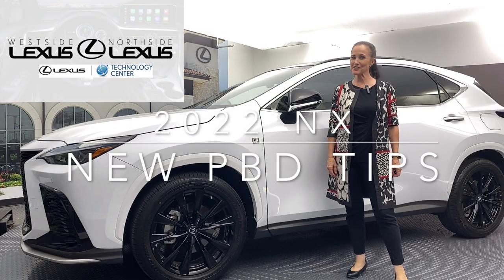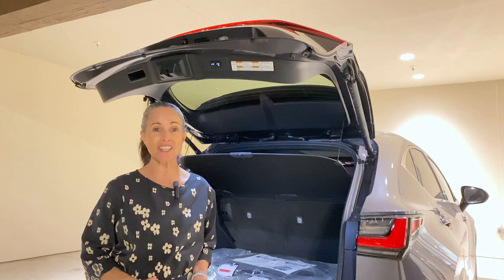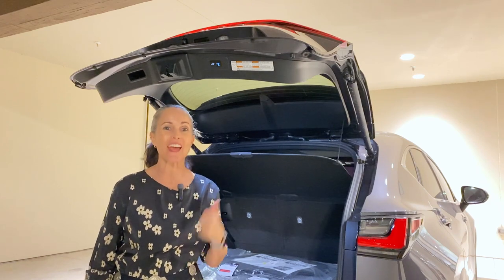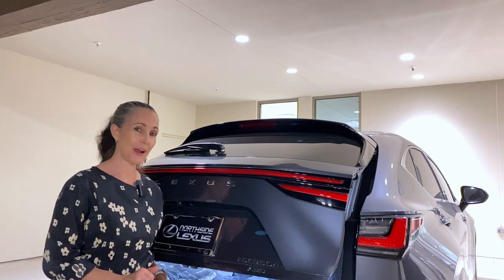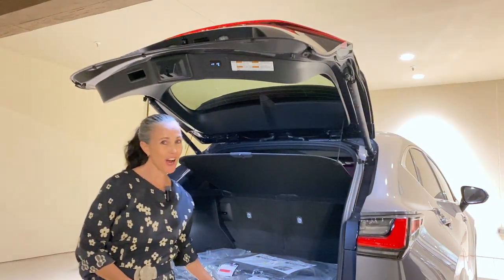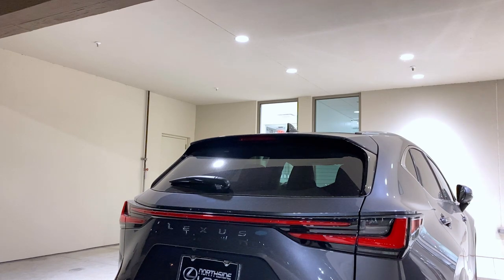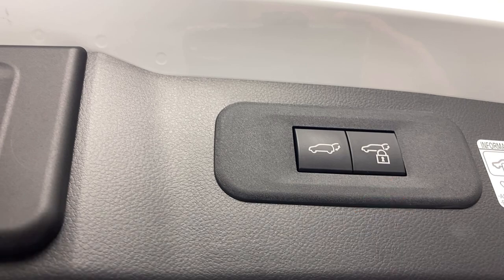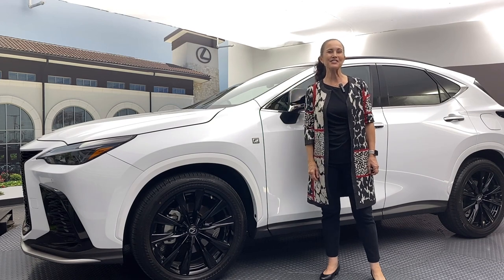2022 Lexus NX - New Power Back Door Features - Tech Tip Tuesday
Check out these cool new features on the optional Power Back Door of the all new 2022 Lexus NX!